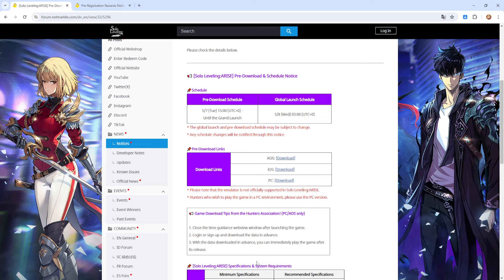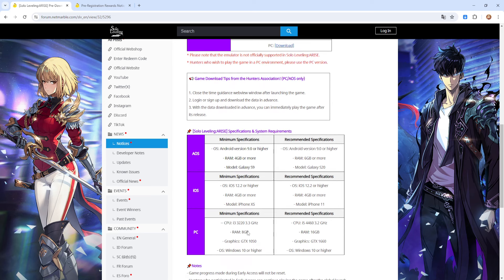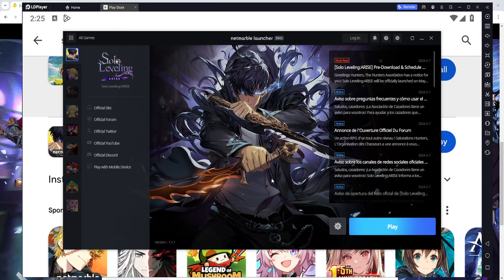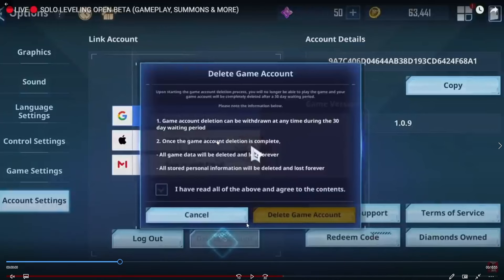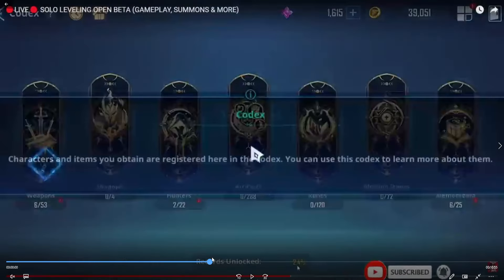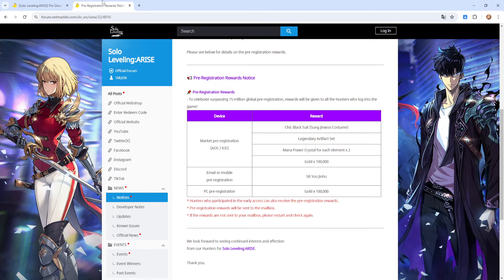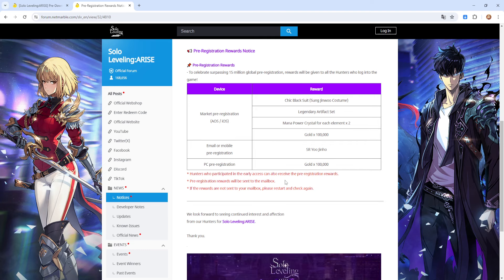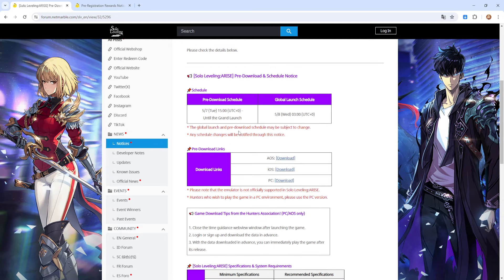THE BEST & FASTEST WAY TO RE-ROLL GLOBAL LAUNCH SOLO LEVELING ARISE - Solo Leveling Arise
Code : HUNTERPASS1ST
THXSLVARISETHX
WORLD1STLEVELUP
SOLOLEVELINGSKR
THXSLVARISE